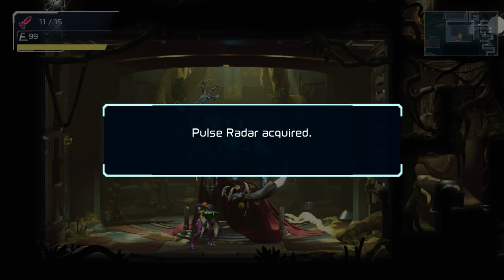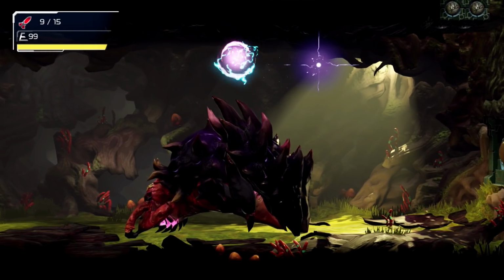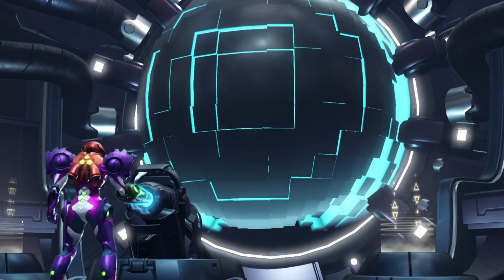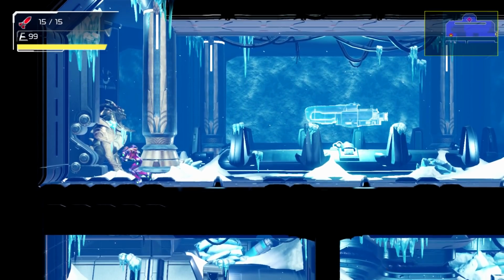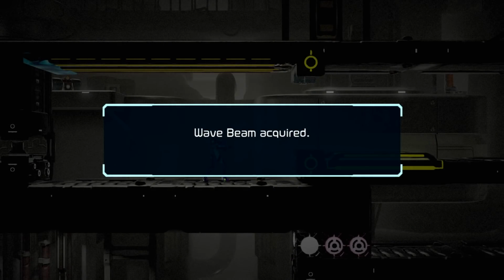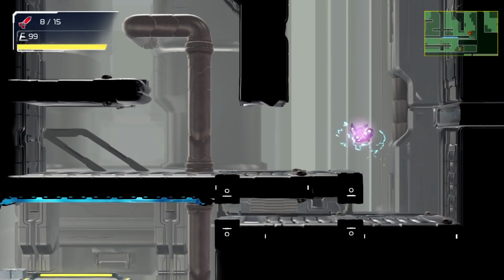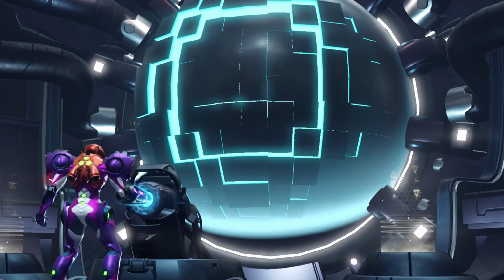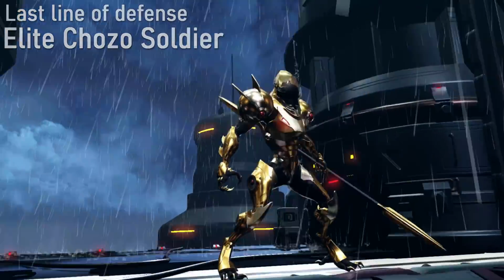Metroid Dread 0% Run: Part 9 - The Title's True Meaning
We're well and truly in the endgame now.